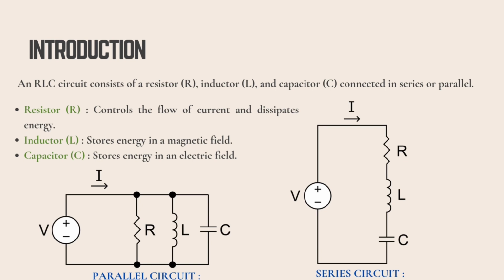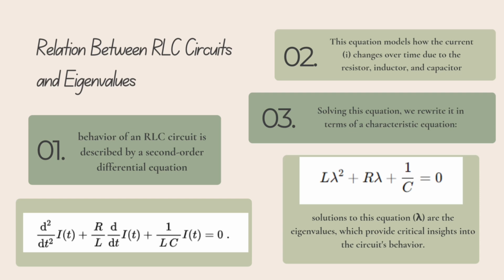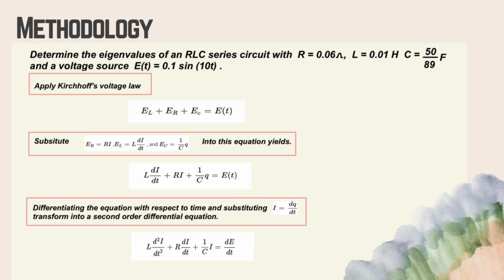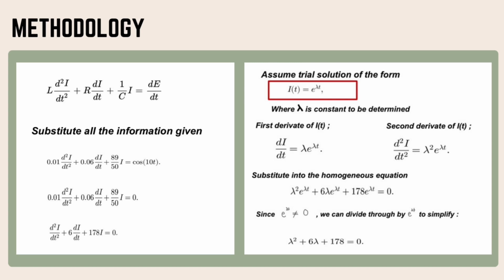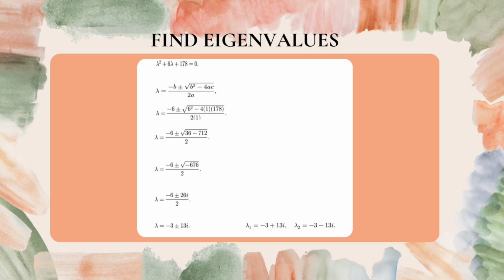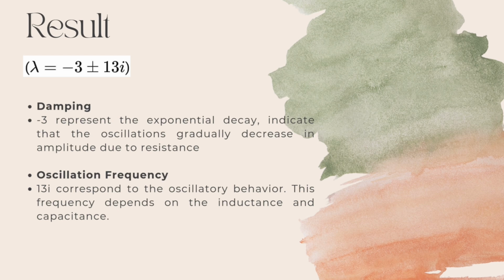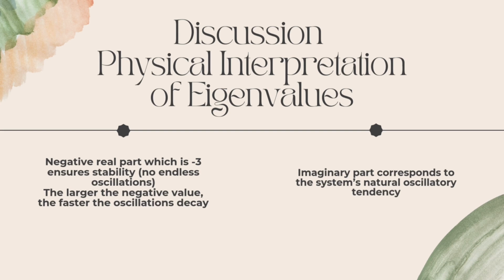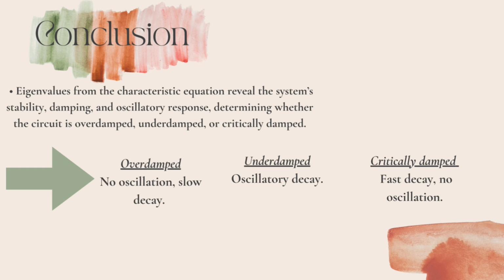GROUP 18 - Application of Eigenvalues in Solving Differential Equations: RLC Circuits